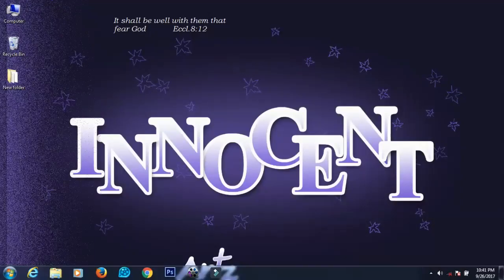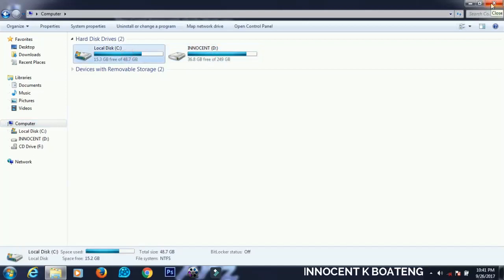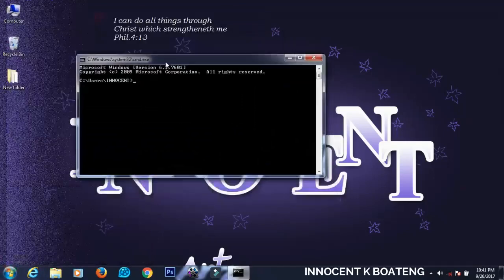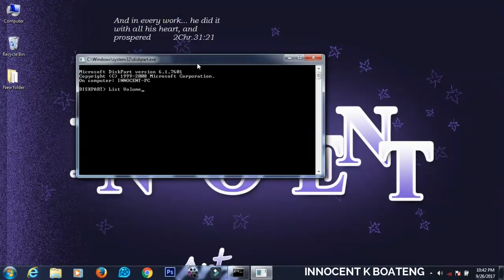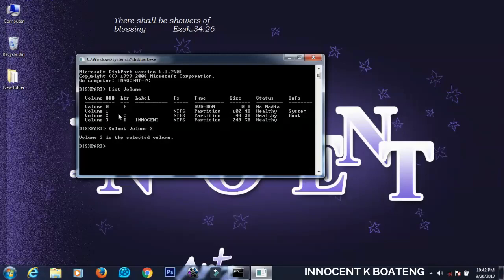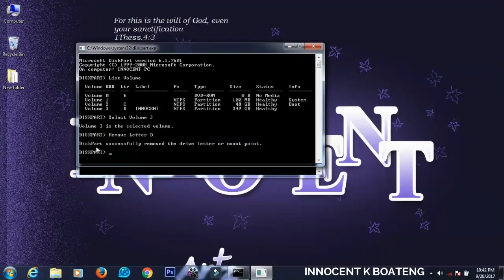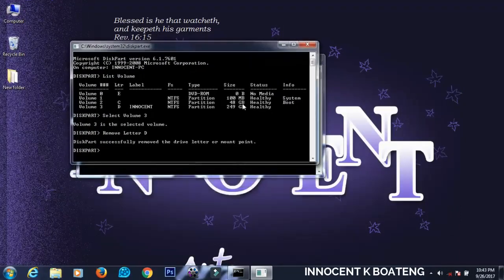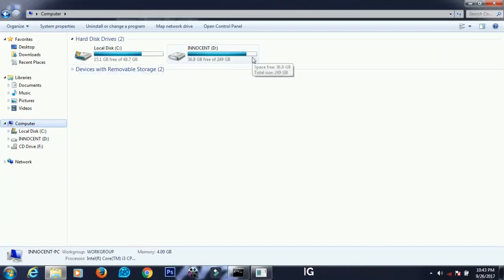How To Hide Any Drive In Windows 7 Using Command Prompt | Protect Your Computer From Strangers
In this video, I will show you How To Hide Any Drive In Windows 7, this will aid in protecting your computer from strangers who might come in contact with your computer. The steps are very easier and very short. Enjoy watching the video!

Much love.